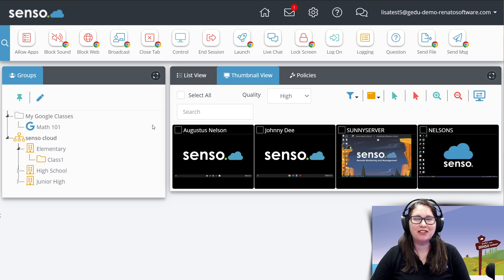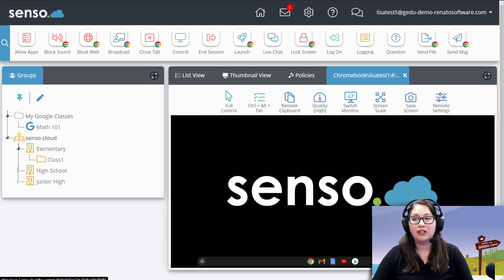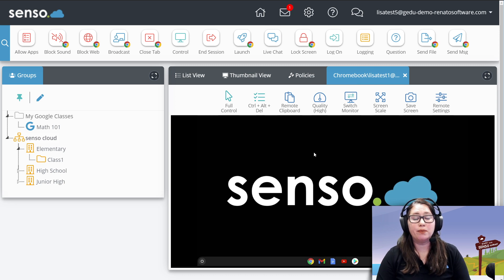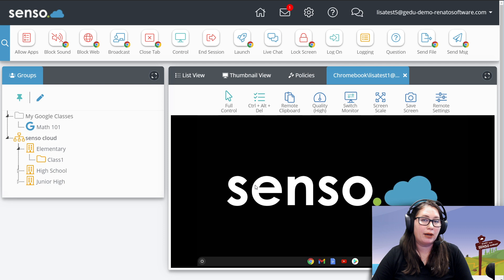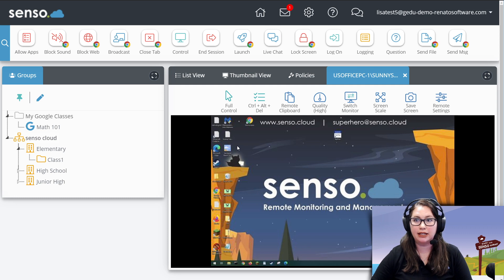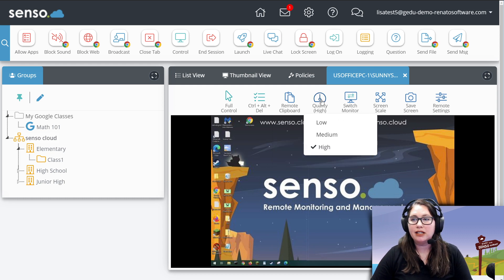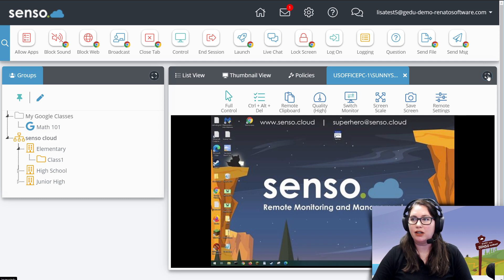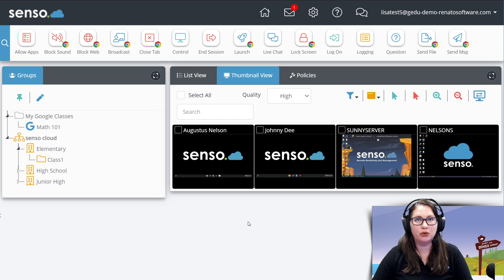#4 Classroom Management Training Playlist (Thumbnail Tools Con'd)